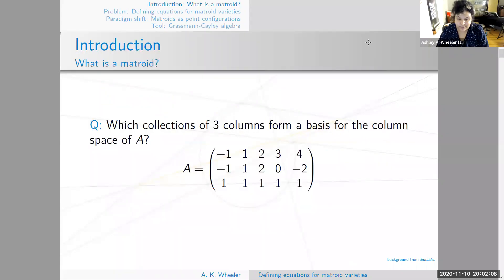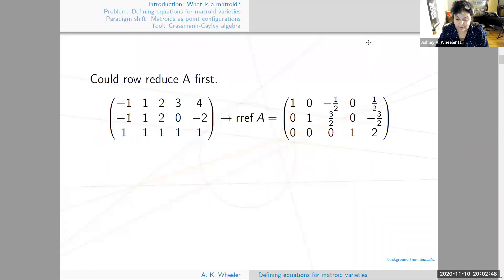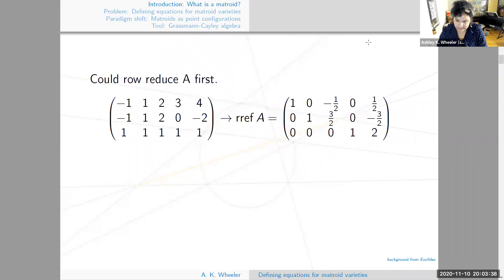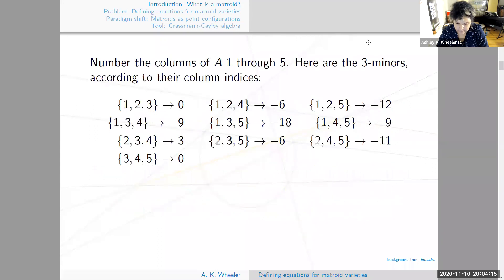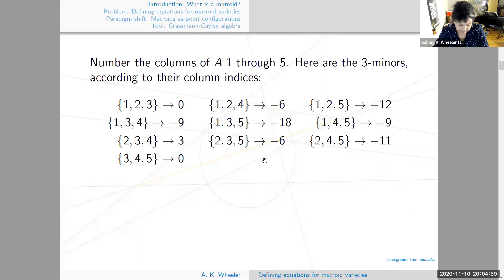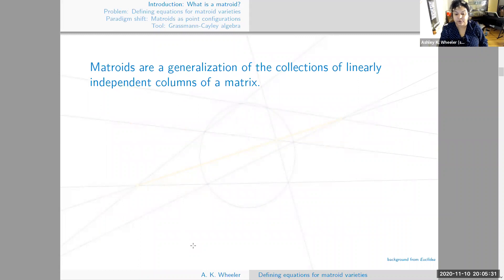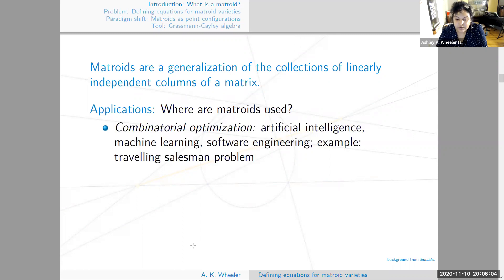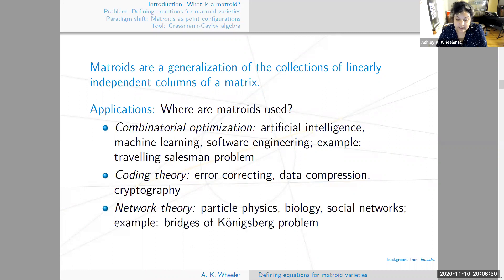Introduction: What is a matroid? (Wheeler VIT 2020 clip 2 of 6)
How are matroids related to matrices?  Where are they used?
This video is part of the Virtual Inspiring Talk (VIT) Series talk, Defining equations for matroid varieties -- using the Grassmann-Cayley algebra, by Ashley K. Wheeler.

Important: In the videos I urge you to post to the comments but I've since disabled them.